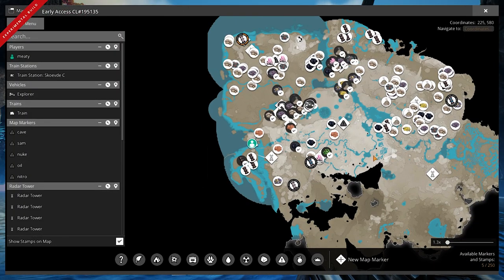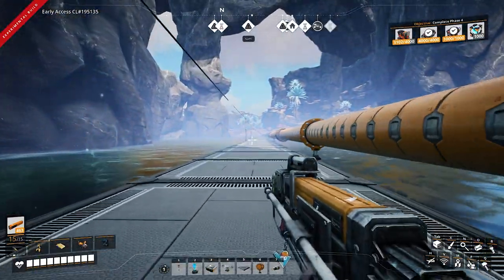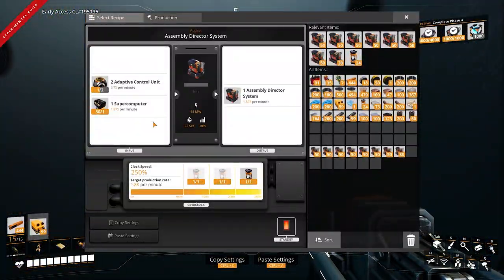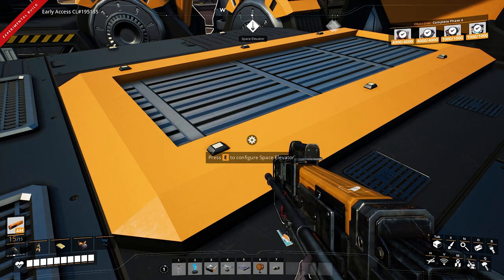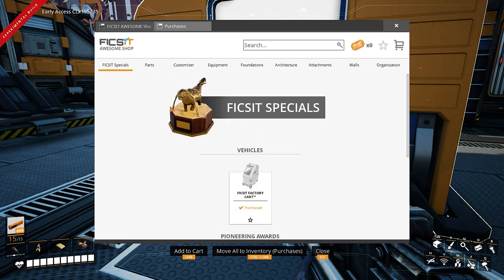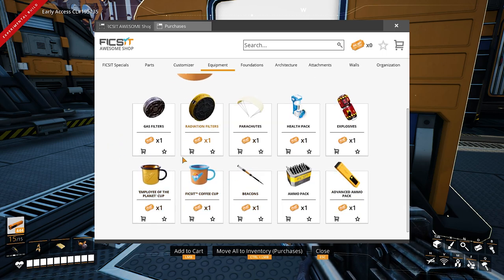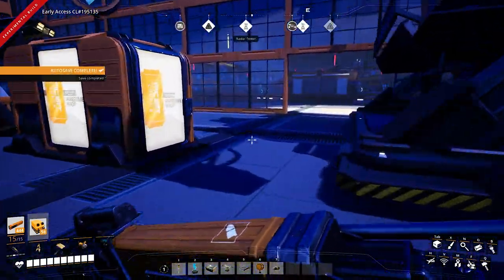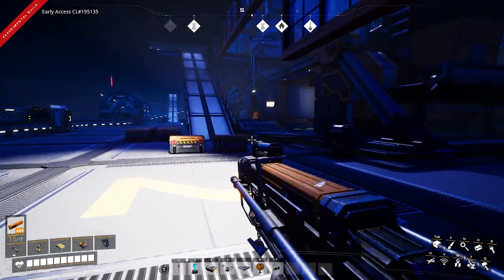100 % Completed Employee of the Planet The END | Satisfactory